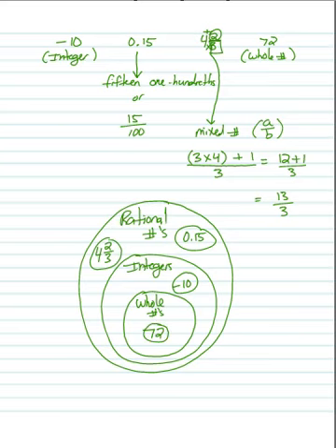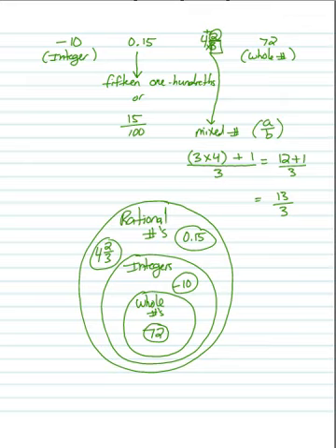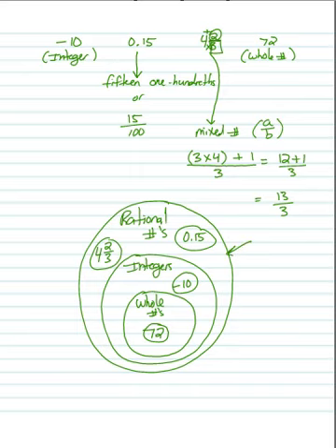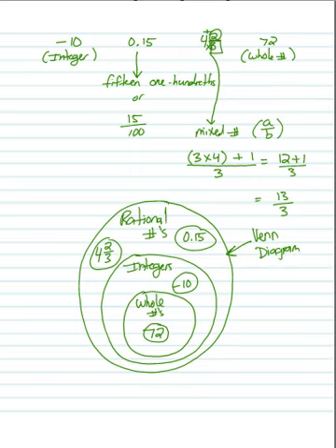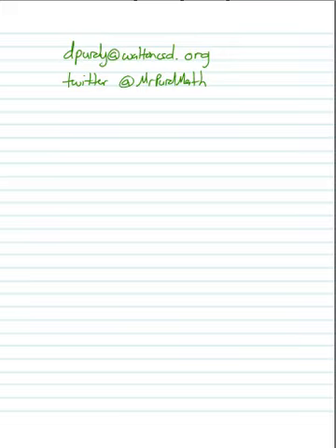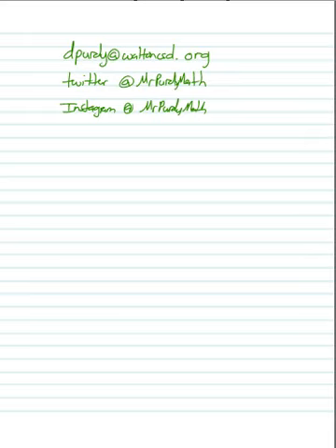Purdycast1 - Classifying Rational Numbers (Part2)